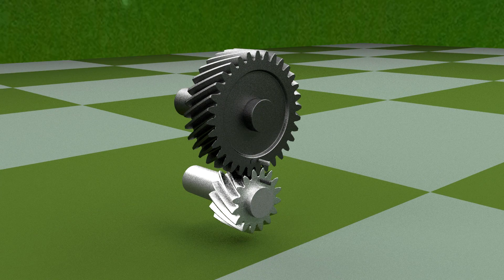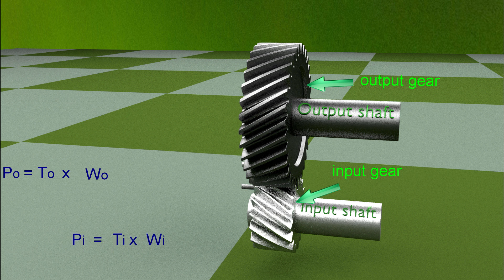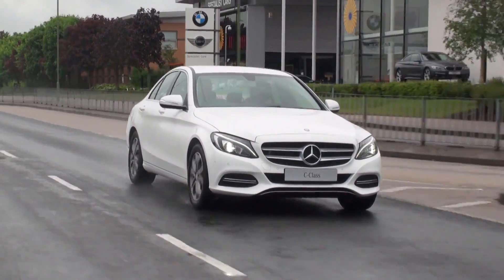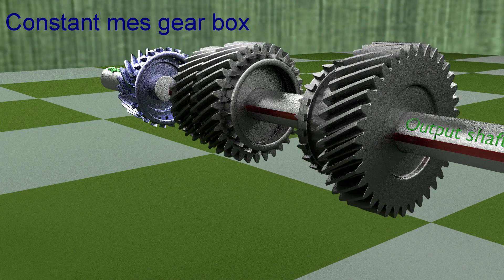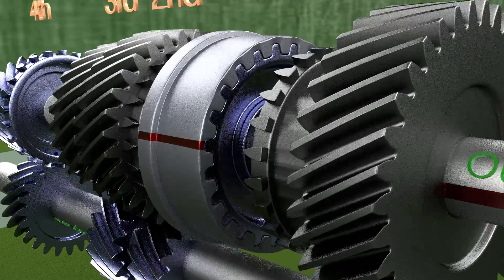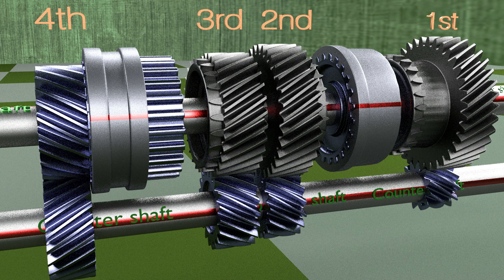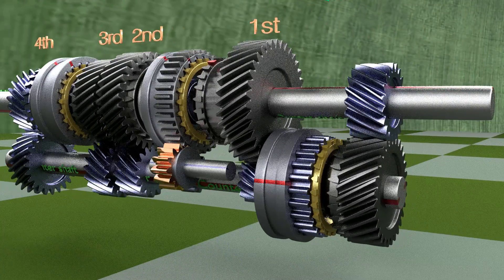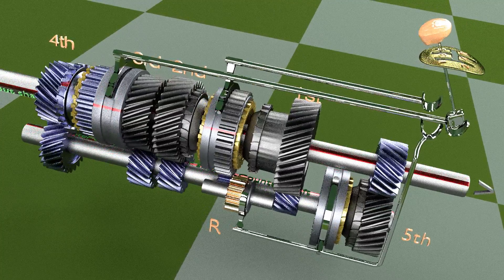How Gearbox | Manual Transmission Works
In this video working principle of manual transmission or gear box used in automobiles is explained.  Also concept of gear ratio, sliding mesh gearbox, constant mesh gearbox, double de-clutching, and synchromesh gearbox which is used in most of the modern automobiles is covered.

Some parts in animation model has been taken from model by :tanmaychhatbar